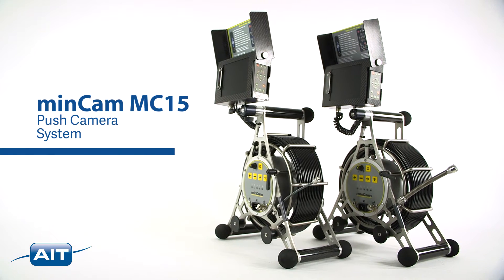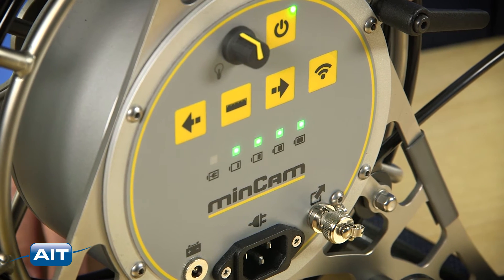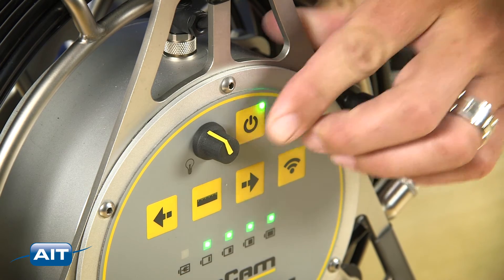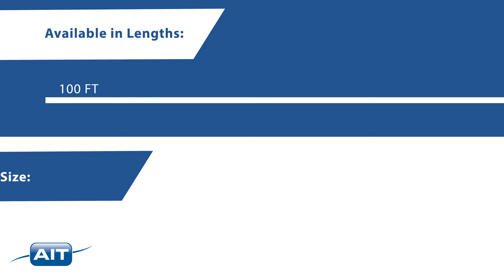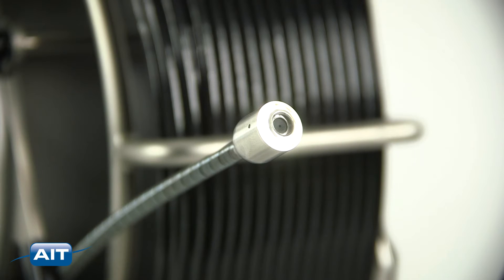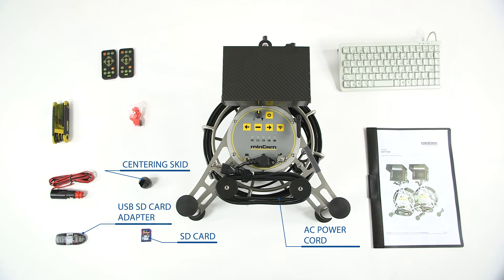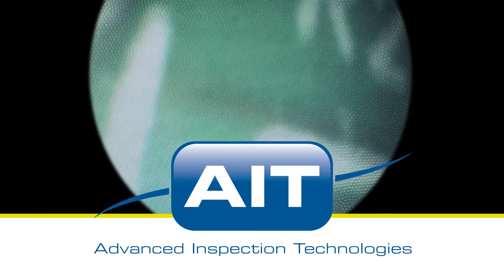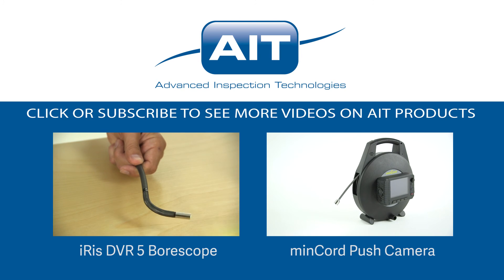MC15 industrial Push Camera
The MinCam MC15 is a compact industrial push camera system… it’s a portable system that allows transportation to the most remote place or confined space with ease and features your choice of a high resolution half inch or three quarter inch camera and adjustable illumination with powerful white LEDs that provide the best images.

The long lasting rechargeable internal Lithium ion battery allows operation for hours and you can quickly record video and still images to a removable SD card with the press of a button.

The MC15 is available in lengths of 100 feet, and you can inspect pipe from one half inch to five inch in diameter.

It also features:
• Adjustable illumination
• Sun light readable five point six inch TFT LCD display
• Video Recording
• Still Image Capture
• It’s Waterproof up to 150 feet
• Rugged camera design with sapphire glass protected lens

Included with the MC15 System is your choice of either the fixed half inch camera head and one hundred feet of VARIO FLEX push-pull cable or the interchangeable three quarter inch camera head and one hundred feet of fiberglass push rod cable, Centering Skid, AC Power Adapter, Remote Control, Removable SD Card, USB Cable, USB SD Card Adapter, 2 Remote controls, Users Guide, And Optional Text Generation with Keyboard.

To learn more about purchasing or renting the minCam MC15 system or any other inspection products from AIT or call .